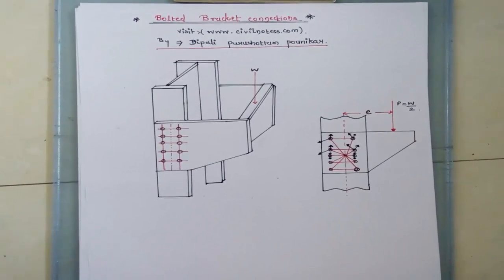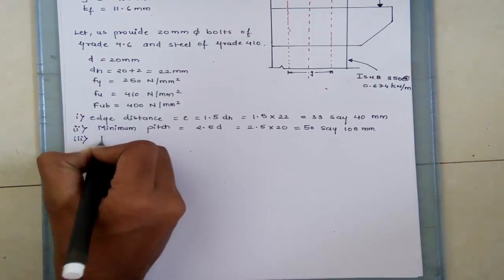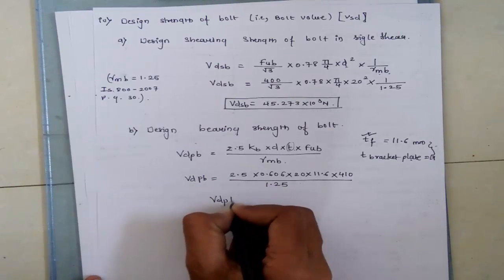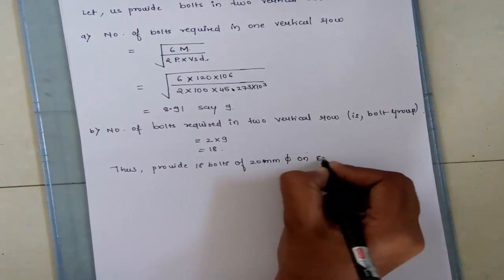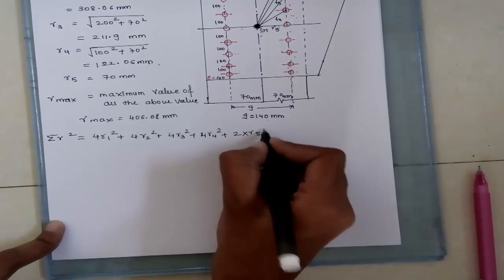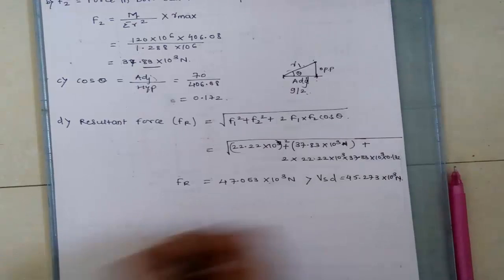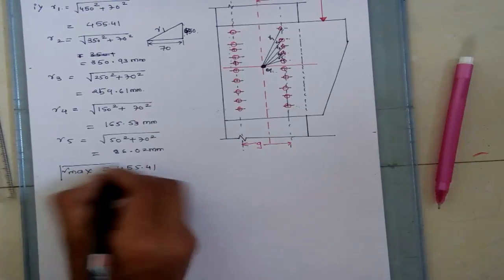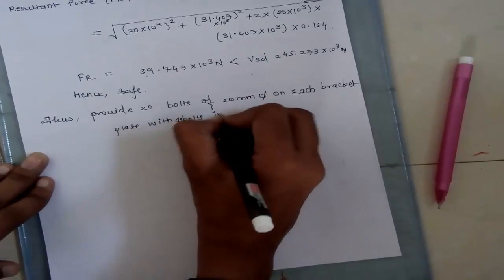Bolted bracket connection by IS 800-2007 (LSM) by Dipali.........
This video lecture is all about the bolted connection numerical made by Dipali.

This video helps a lot for steel structure. It is based on IS 800-2007 LSM.